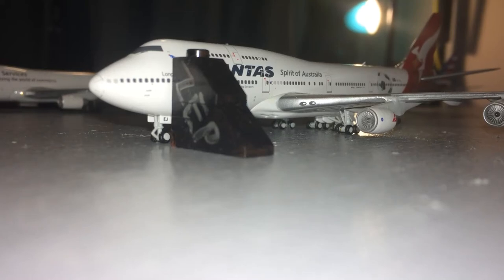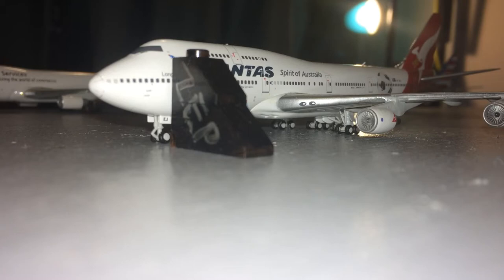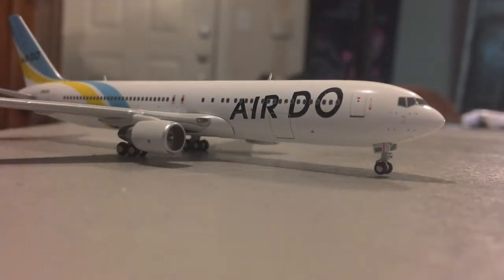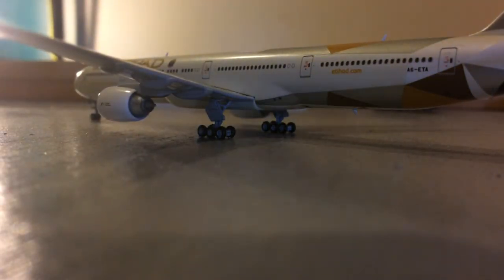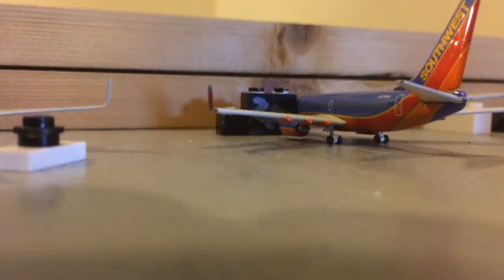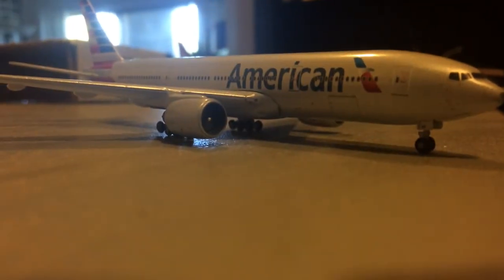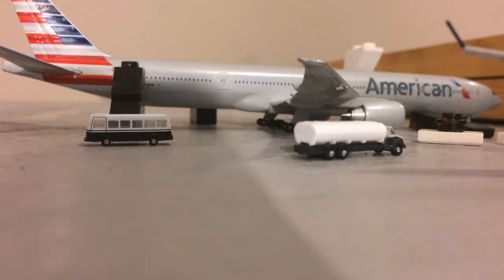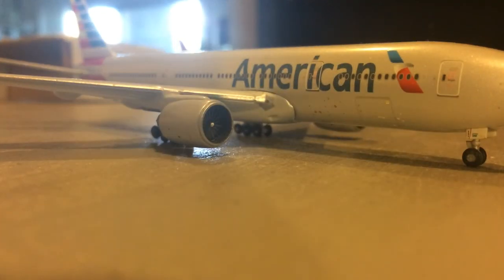Gemini Jets Austin Zeppelin International Airport Update #40!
Thank you guys so so so soooo much for all the support lately. Really hope y'all enjoy this update! Also sorry this is like 2 weeks late xD.

Helpful links can be found below \/
Hey guys, and thanks for checking out the vid and reading the description! Hers are some links-

Thanks again guys for watching the video, and reading the description. Talk to you all later, Gemini out!